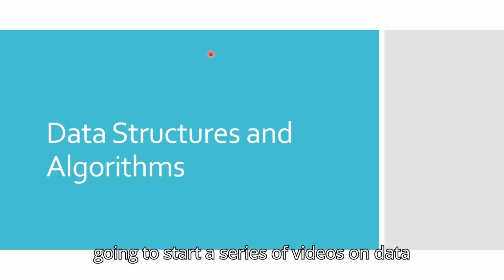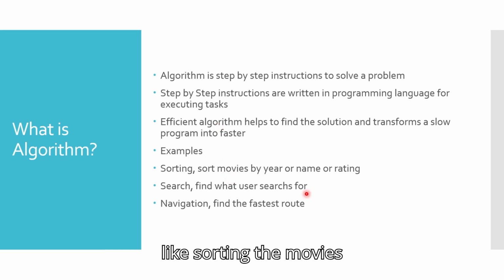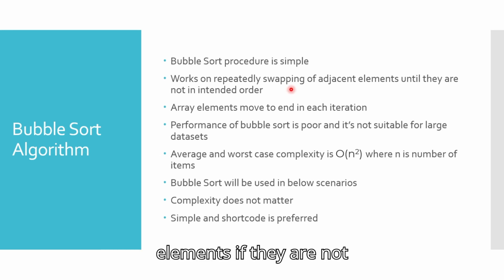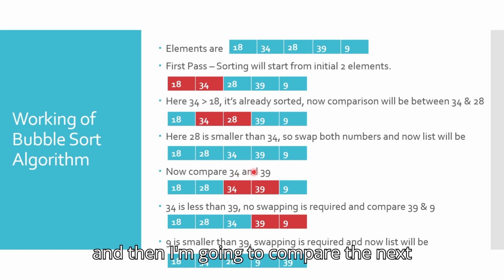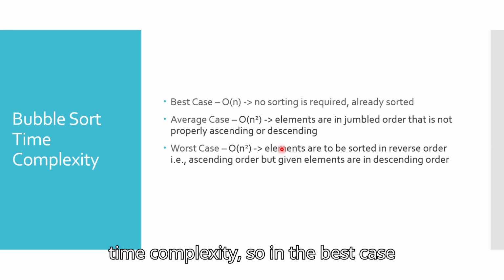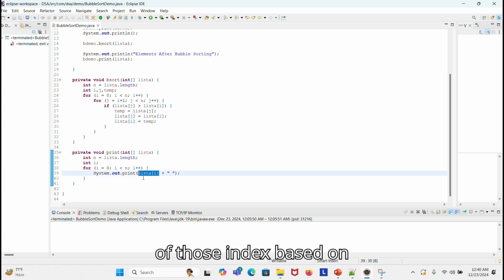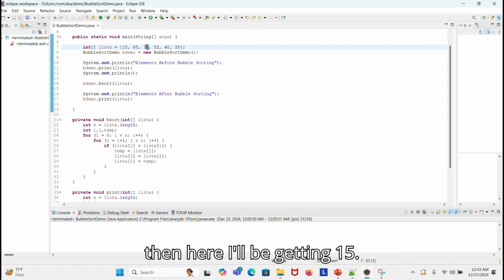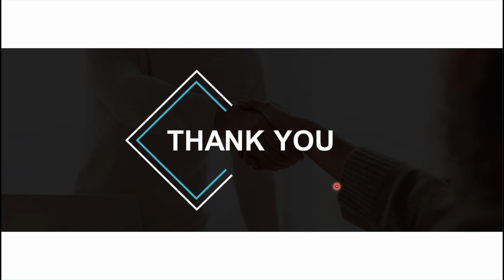Data Structures and Algorithms | Bubble Sort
Here, you will find comprehensive tutorials that cover the fundamentals of Bubble Sort, offering step-by-step explanations and practical examples to help you understand this essential algorithm. Our channel features engaging visualizations and animated tutorials that simplify complex concepts, making them accessible for beginners and seasoned learners alike. Join us on this educational journey and enhance your knowledge of algorithms and data structures through insightful discussions and demonstrations.